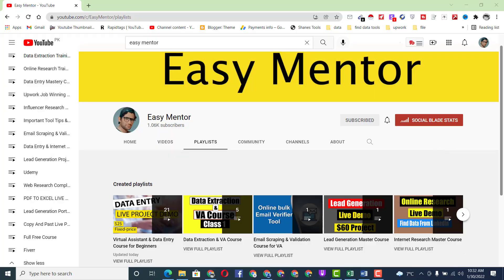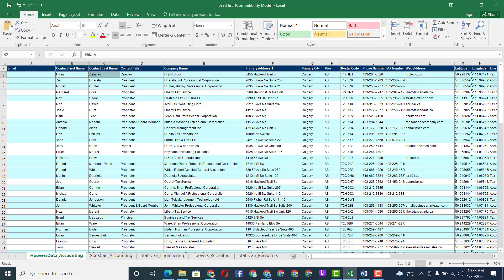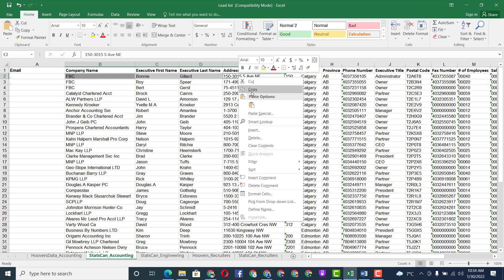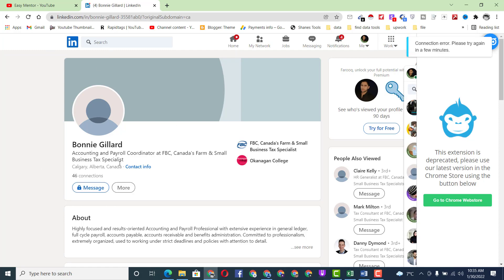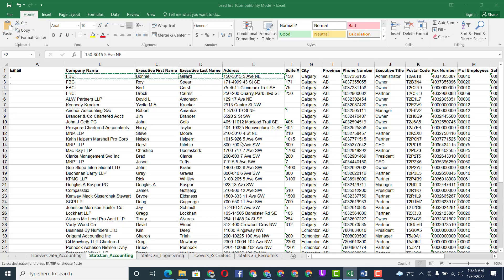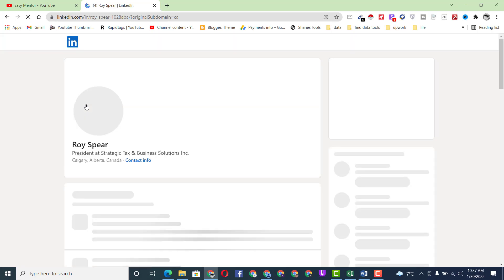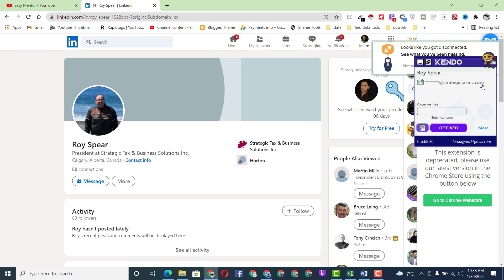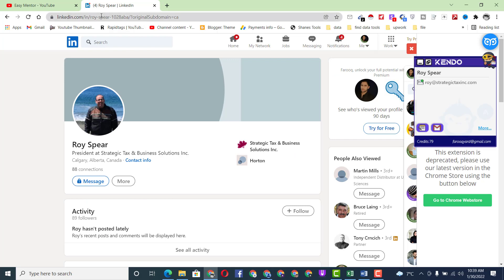$40 Project Web Research Live Showcase | Internet Research Live Work from Home Upwork-Fiverr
Discover how to find important information on the internet with our Web Research Live Demo. We'll show you smart ways to do this in a $40 project. Learn strategies that work on sites like Upwork and Fiverr. It's not just basic stuff – we'll teach you the best tricks. Join our live session to become better at web research. Every click you make will help you work better and be more productive. Don't miss out on this chance to learn and improve your skills. Explore the world of finding important data – your path to success is right here!

I provide the contact's First name, Last name, Company name, Address, and Telephone number. There are 300 contacts in the Excel file